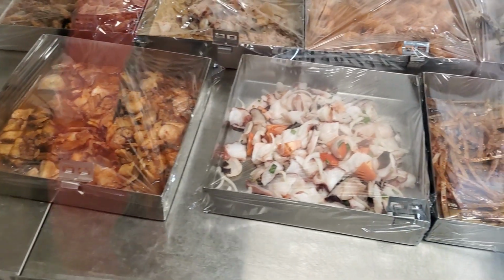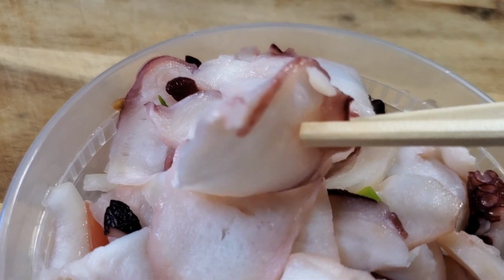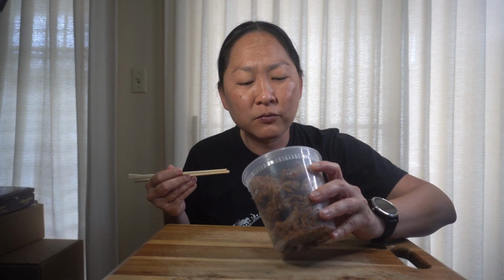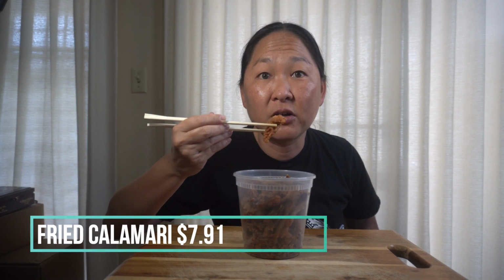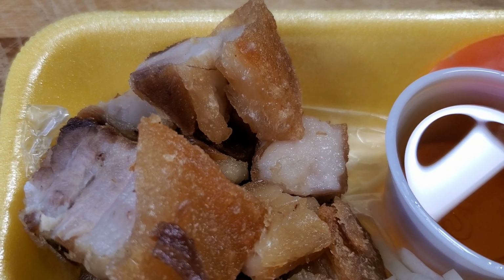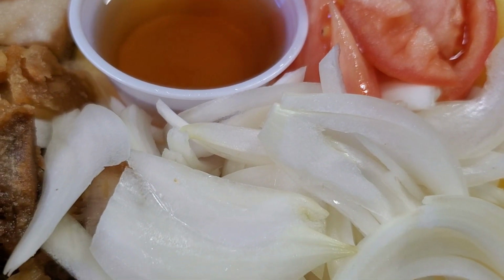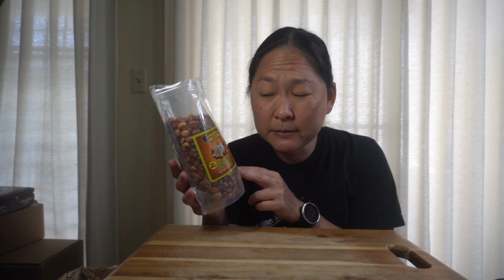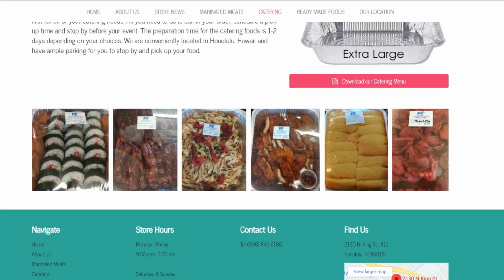Kalihi Super Meats | Tako Poke | Calamari | Lechon Kawali | Garlic Fried Peanuts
Today's food find was suggested by a viewer. Kalihi Super Meats has been on the corner of Gulick Avenue and North King Street since the 1950's. It had recently moved to the back portion of where they used to be at, and the entrance is on North King Street near San Nicholas Chicaron and Sausages.

0:00​ Intro
1:23​ Tako Poke
3:04​ Fried Calamari
4:20​ More Information about Kalihi Meats
5:40​ Lechon Kawali
7:59​ Garlic Peanuts
9:12​ Conclusion

Kalihi Super Meats
2110 North King Street
Ste. 4
Honolulu, HI 96819